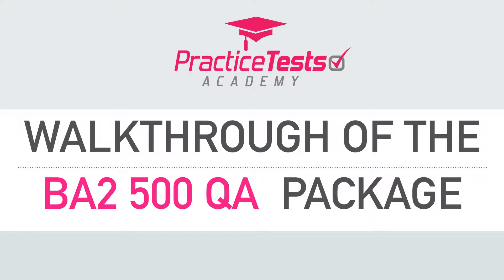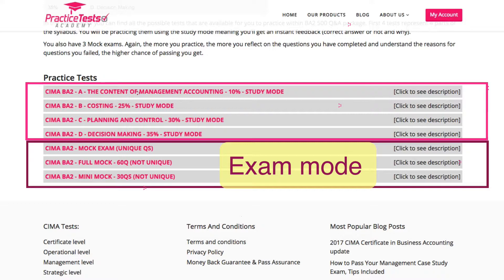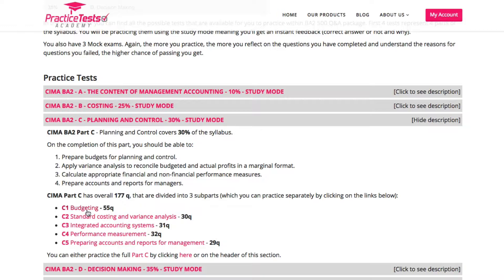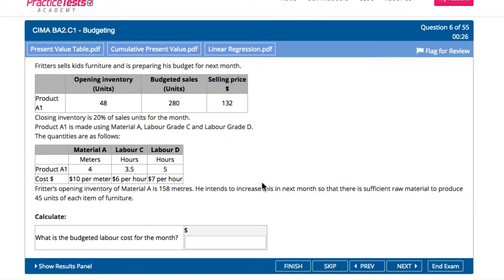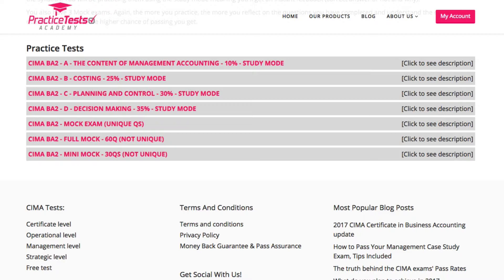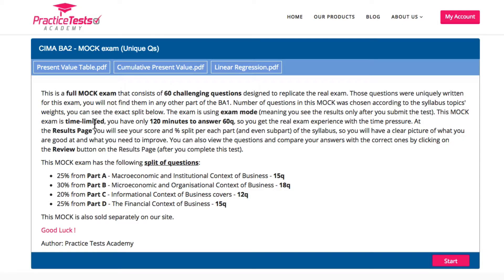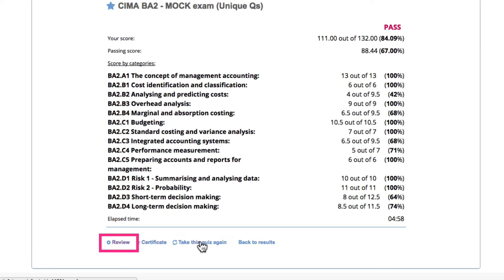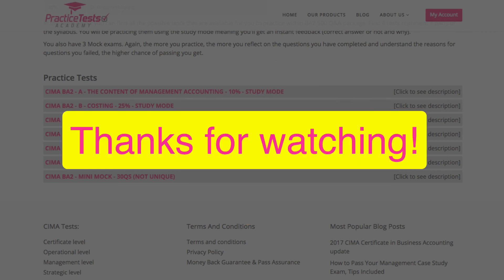Walkthrough of BA2 PTA tool